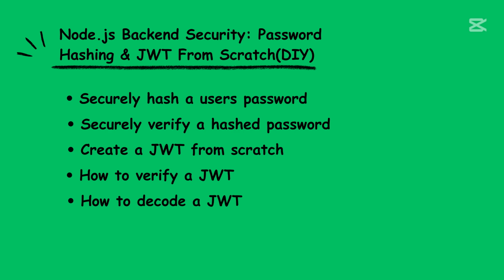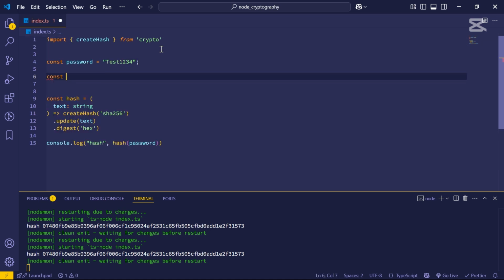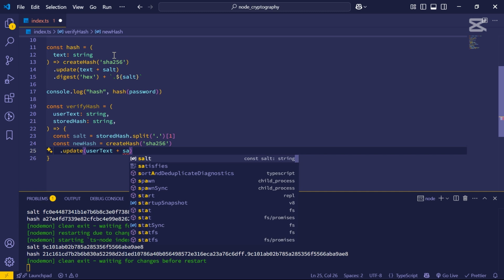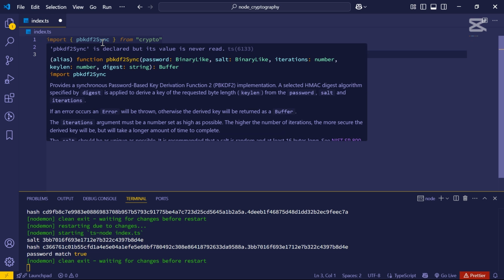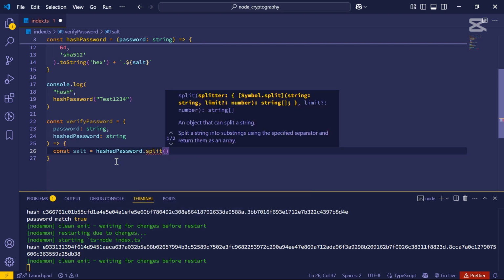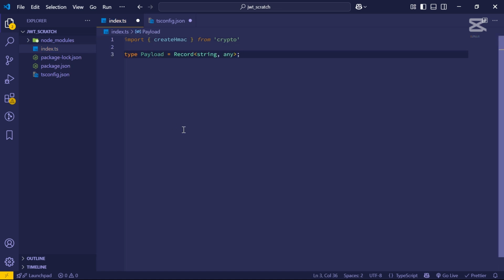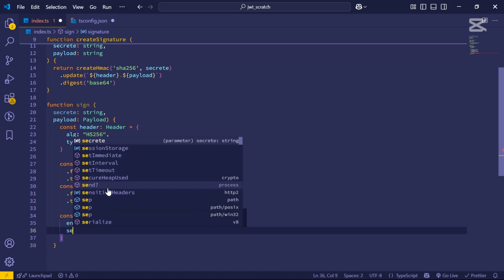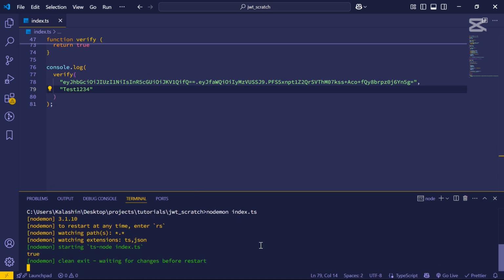Node.js Backend Security: Password Hashing & JWT From Scratch(DIY)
Welcome to an in-depth guide on building robust backend security in Node.js! In this video, we'll dive deep into symmetric encryption techniques to protect your users' sensitive data, focusing on practical, DIY implementations without relying on external third-party libraries.

What you'll learn in this video:

Understanding Core Security Concepts: Get a clear grasp of why security, especially authentication and authorization, is paramount in backend applications.
Secure Password Hashing (DIY):
    * Learn the basics of hashing with `createHash` from Node.js's built-in `crypto` library.
    * Discover the importance of "salting" to prevent common attacks and randomize your hashes.
    * Implement a robust and secure password hashing and verification system using `pbkdf2Sync` and `timingSafeEqual` for maximum protection against timing attacks.
Crafting JSON Web Tokens (JWT) From Scratch:
    * Understand the structure of a JWT (Header, Payload, Signature).
    * Learn how to generate a secure JWT signature using `createHmac`.
    * Implement a complete function to sign and create your own JWTs.
Verifying & Decoding JWTs:
    * Build a custom function to verify the authenticity of a JWT.
    * (Challenge for you!): Apply your knowledge to decode the JWT payload.

While many libraries exist for these tasks, understanding the underlying mechanisms is crucial for reliable and secure backend development. This tutorial empowers you to build these essential security features yourself, giving you full control and a deeper understanding.

Challenge: Stick around to the end for an exciting challenge related to decoding JWTs based on what you've learned!

If you're ready to level up your Node.js backend security skills and understand the "how" behind secure data handling, hit that like button, and subscribe to the channel for more advanced Node.js tutorials!

Next Up: In our next video, we'll explore **asymmetric encryption** and how it differs from the symmetric methods covered here.